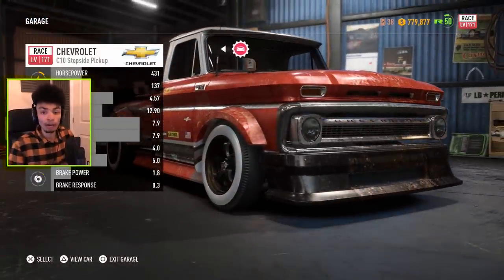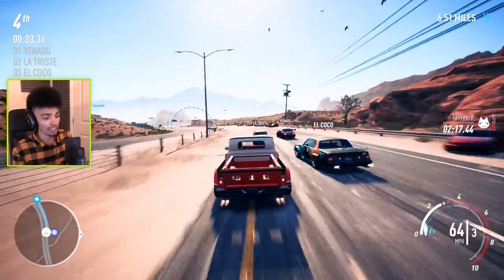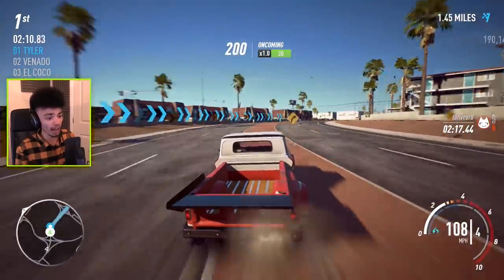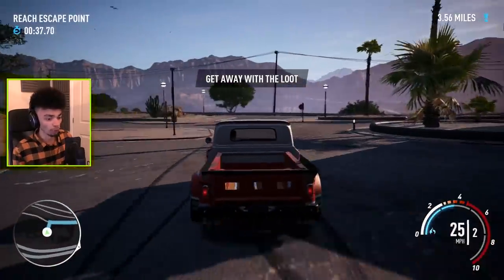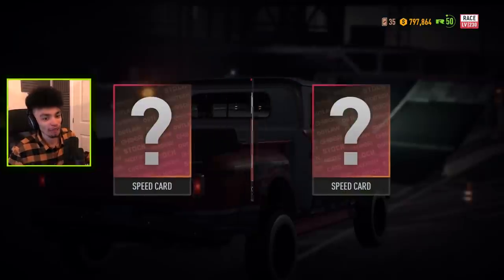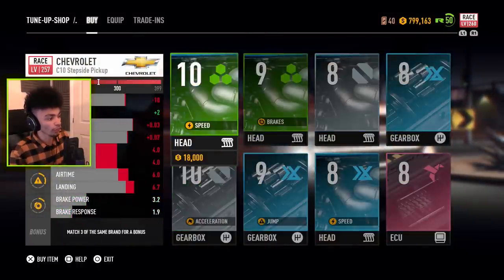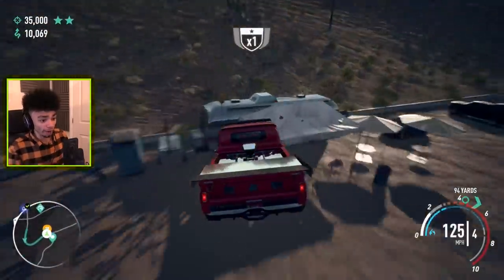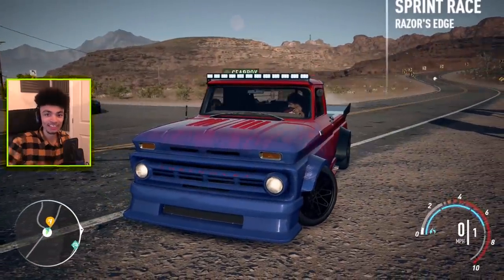FIRST SUPER BUILD... INSANE WING!!! | Need for Speed Payback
I finally did it! I finally put the effort in to build my first super build... and a good one at that!!!
SMASH that like button for MORE OF THIS!
♥ Cheap Games! Use code 'DRIFT'!